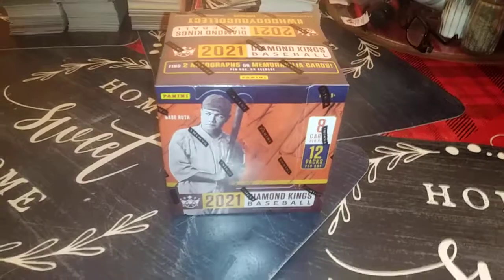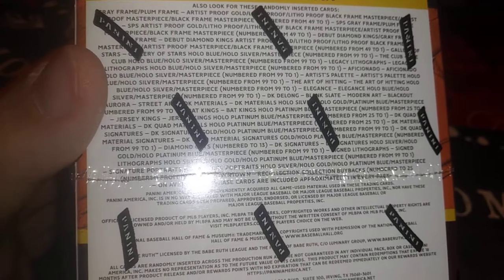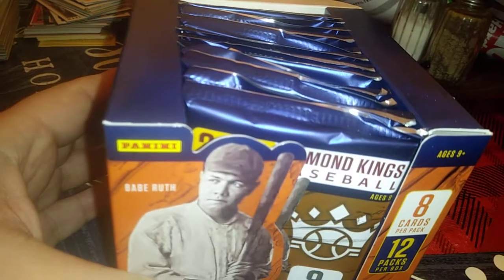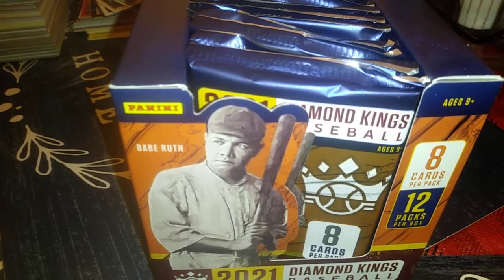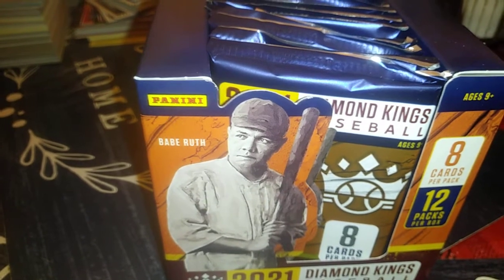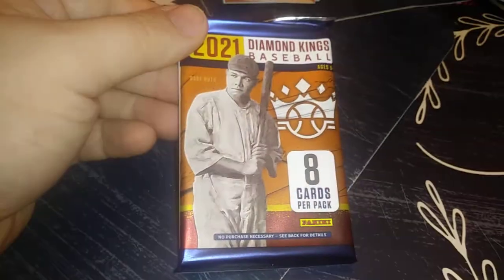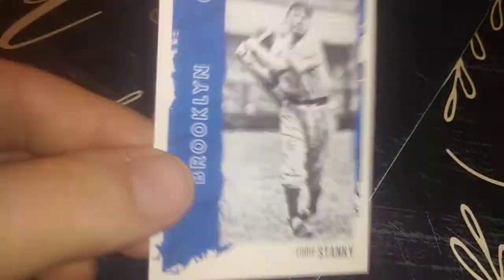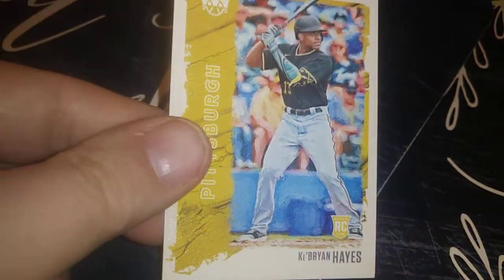2021 DIAMOND KINGS HOBBY BOX REVIEW.. PART 1 SOME PRETTY SWEET CARDS!😱